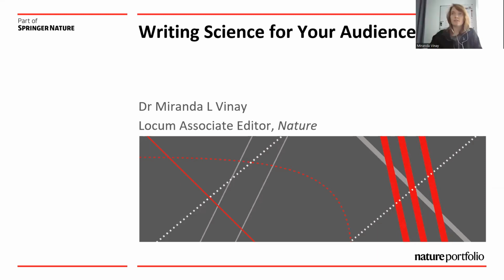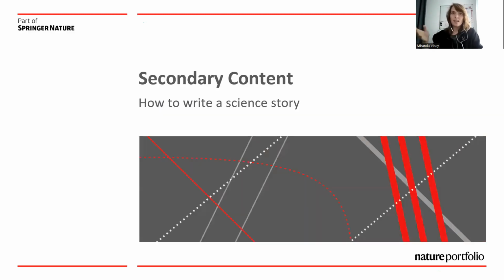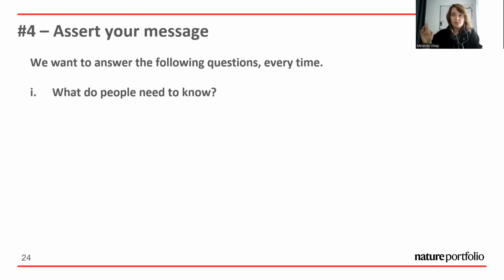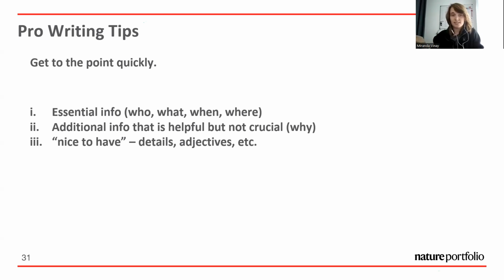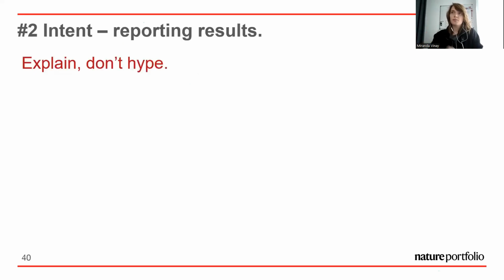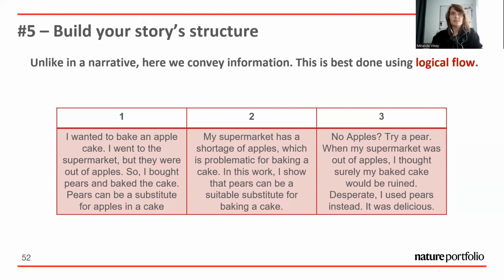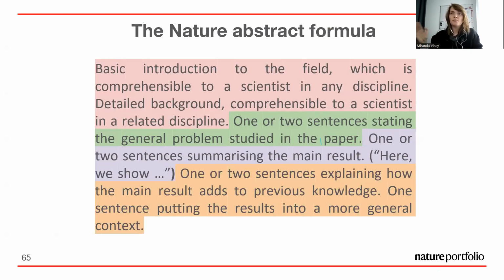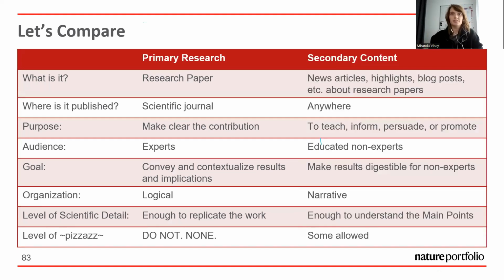Kako komunicirati znanost: priporočila z vidika revije Nature | Miranda Vinay, PhD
Odkrijte ključna priporočila za učinkovito komuniciranje znanosti v posnetku predavanja Mirande Vinay, Phd, urednice priznane revije Nature.

Predavanje je del modularnega usposabljanja za doktorske študente in raziskovalce UL, ki pokriva tematike inoviranja, družbenega učinka (impakt), podjetništva in intelektualne lastnine.

Modularno usposabljanje organizirata Pisarna za prenos znanja UL in Doktorska šola UL.
Za več informacij obiščite kjer lahko najdete več informacij tudi o samih predavateljih in gradiva posameznih modulov.